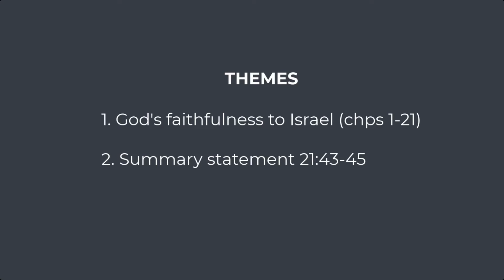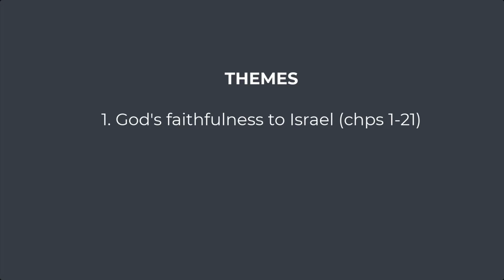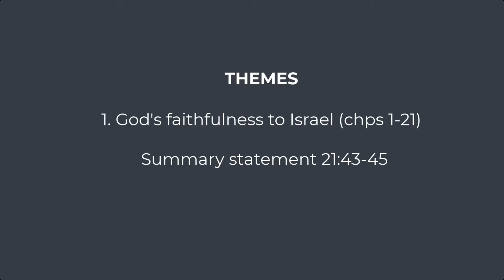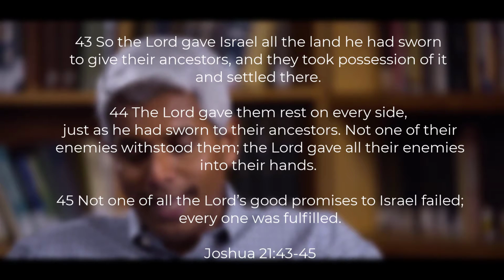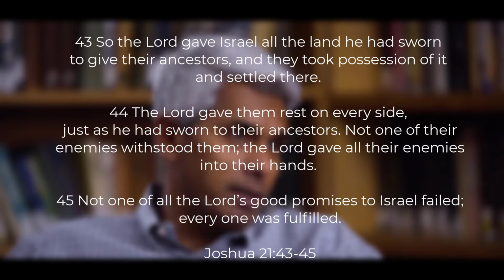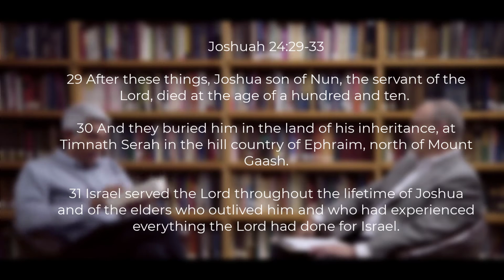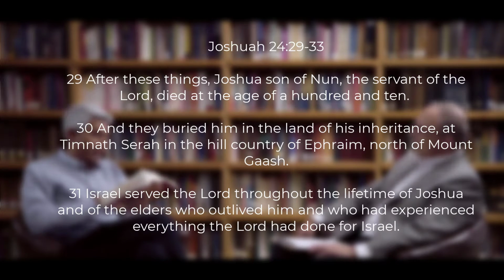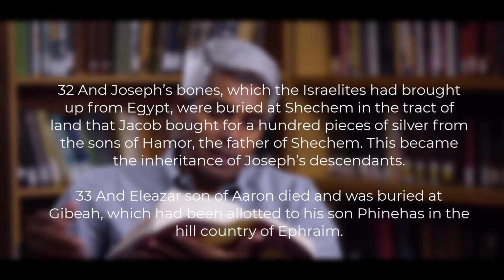STUDY 5 Joshua #2 The Message of Joshua